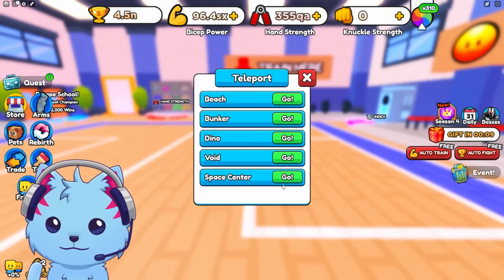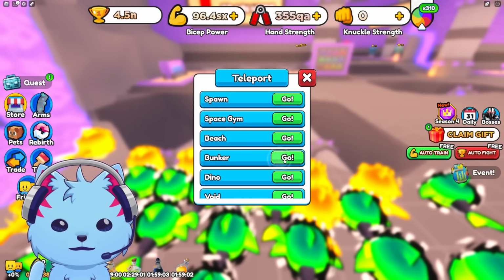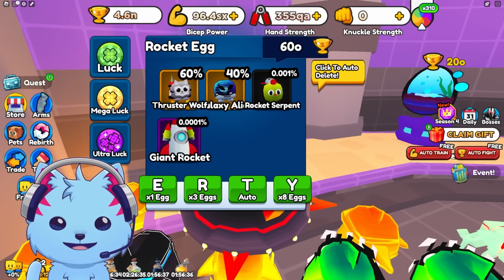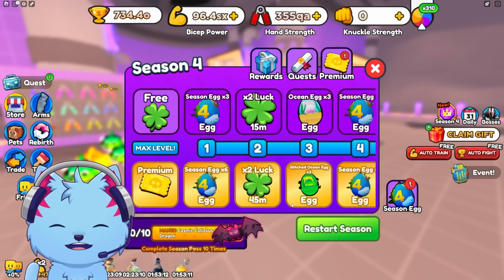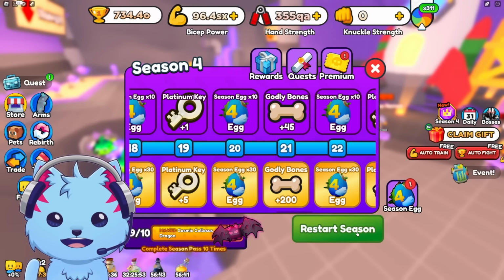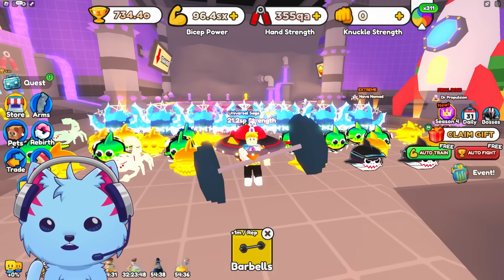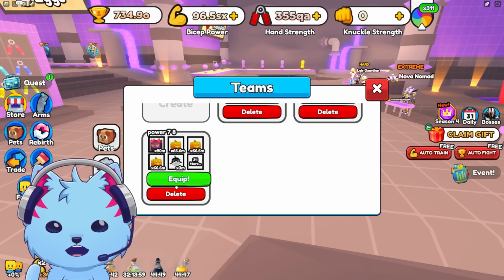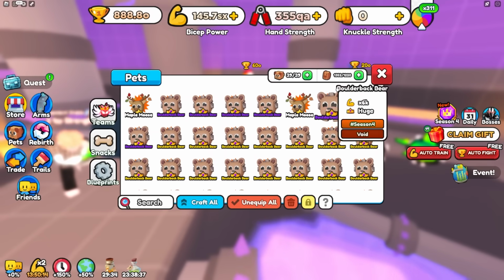I Finally Beat The Final Boss DR Propulsion in Roblox Arm Wrestle Simulator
Gravycatman

I’m a member of the Roblox Influencer Program and I may receive some perks and benefits from Roblox. I get paid when you use my star code.

Welcome To Arm Wrestle Simulator ⭐️ UPDATE EVERY SATURDAY!

🏋️ Use Equipment To Exercise
💪 Arm Wrestle Against Others To Win
🐶 Collect Pets & Reach New Gyms!